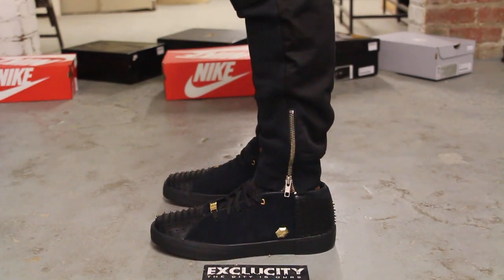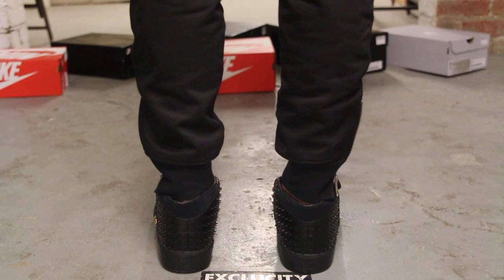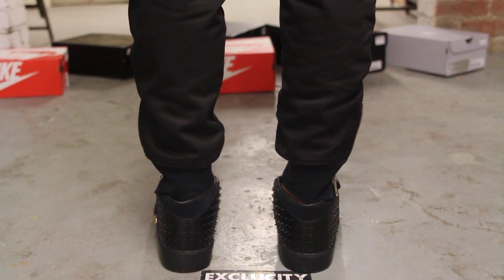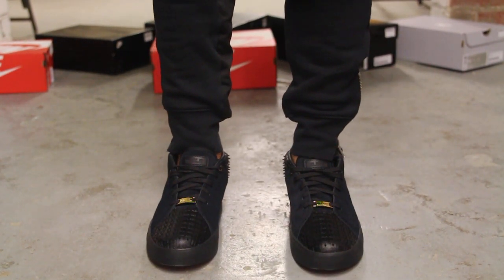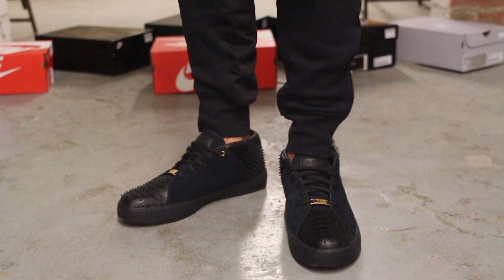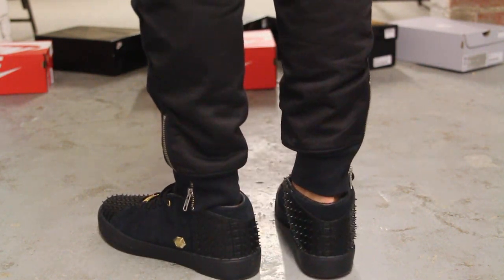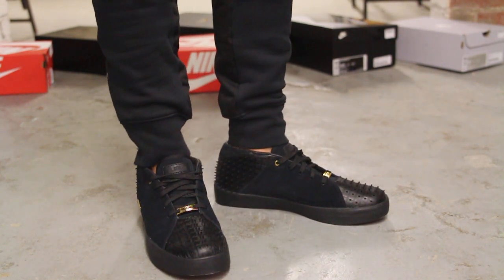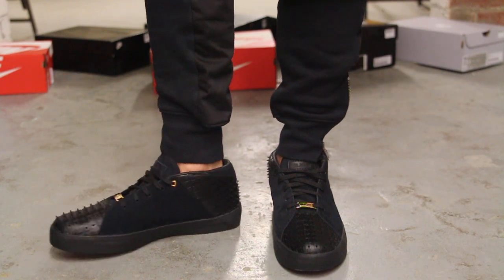Lebron XIII Lifestyle - University Red - Metallic Gold - On-feet Video at Exclucity